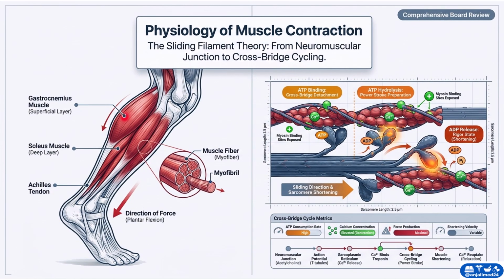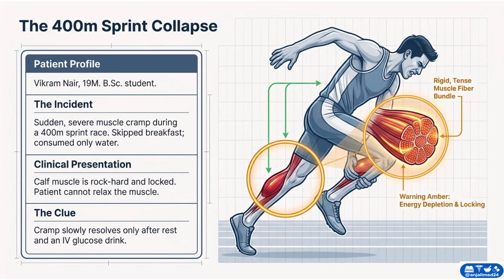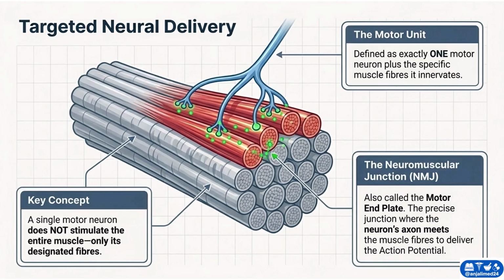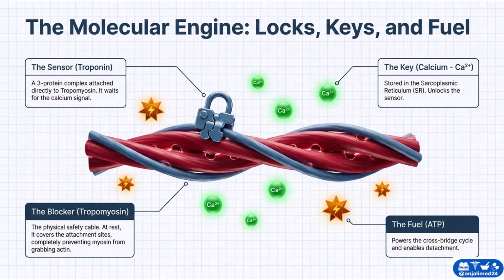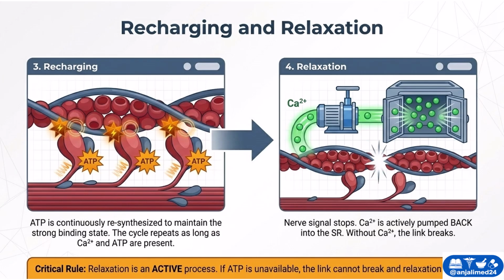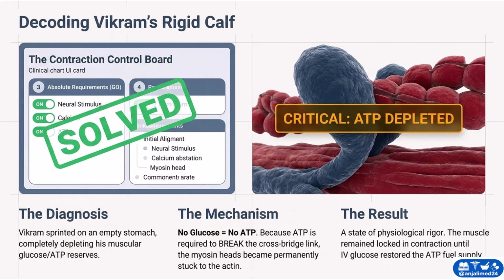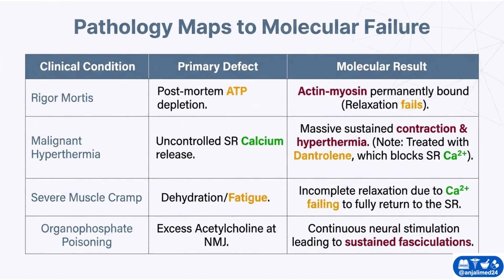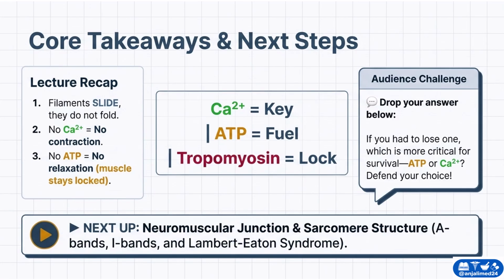Muscle Contraction Physiology | MBBS/PharmD Anatomy & Physiology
🩺 Muscle Contraction Physiology – Complete Clinical & Conceptual Lecture

In this high-yield medical physiology lecture, we explore the complete mechanism of skeletal muscle contraction — from the Neuromuscular Junction (NMJ) to Cross-Bridge Cycling and Relaxation.

This lecture simplifies:
✔️ Sliding Filament Theory
✔️ Actin & Myosin interaction
✔️ Troponin and Tropomyosin
✔️ Calcium (Ca²⁺) physiology
✔️ ATP role in contraction & relaxation
✔️ Sarcoplasmic Reticulum (SR)
✔️ Cross-Bridge Cycle
✔️ Rigor Mortis & ATP depletion
✔️ Malignant Hyperthermia
✔️ Muscle cramps & fatigue
✔️ Organophosphate poisoning
✔️ High-yield board-review MCQs

📚 Perfect for:
MBBS | PharmD | B.Pharm | Nursing | NEET-PG | USMLE | NCLEX | Physiology students

✨ Includes:
🔹 Clinical case discussions
🔹 Molecular explanations
🔹 Exam-focused concepts
🔹 Visual learning approach
🔹 High-yield revision points

💬 Comment your favorite concept from the lecture and answer the audience challenge:
Which is more critical for survival — ATP or Calcium?

Medical lectures • Pharmacology • Pathophysiology • Clinical cases • High-yield revision

timecodes,
0:00 - Physiology of Muscle Contraction
4:00 - The 400 m Sprint Collapse
7:15 - The Core Mechanism
9:44 - Targeted Neural Delivery
13:24 - The Molecular Engine
16:58 - Initiating the Cross Bridge Cycle
20:10 - Recharging and relaxation
23:20 - The Contraction Control Board
27:07 - Decoding Vikram’s Rigid Calf
30:41 - Pathology Maps
34:42 - High Yield Board Review
37:06 - Core Takeaways
39:44 -  thankyouu